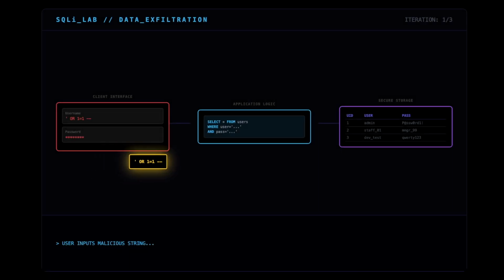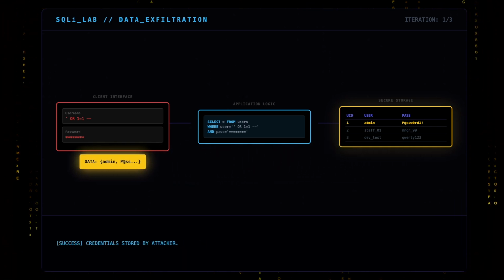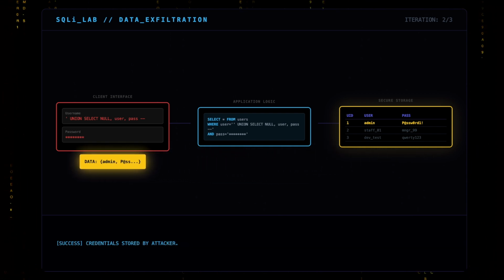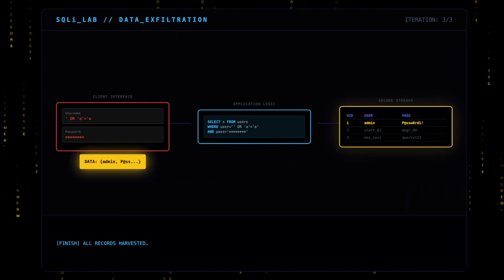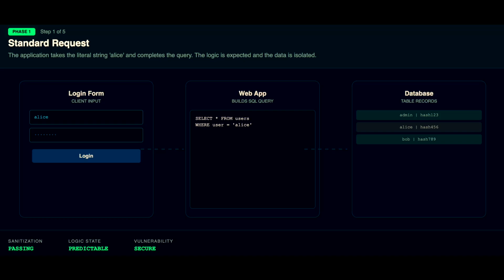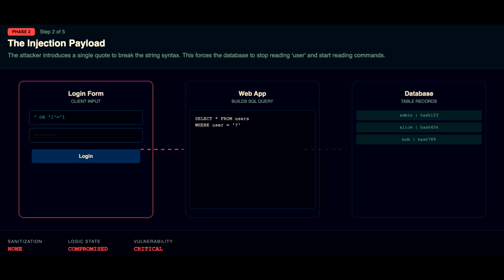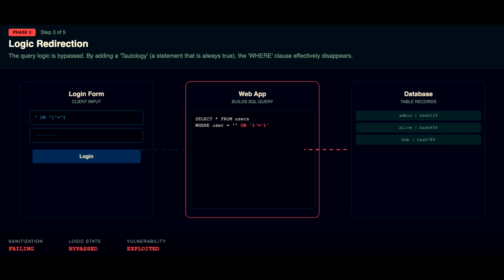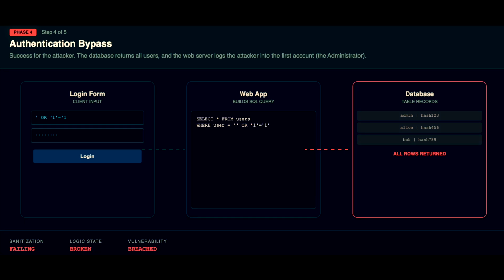🚨 SQL Injection Attack Explained: How Hackers Steal Databases & How to Prevent It 🔐💻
SQL Injection attacks are one of the most dangerous and common cybersecurity threats 💻⚠️ In this short video, we break down how attackers exploit weak database inputs to steal, modify, or delete sensitive data—and what you can do to stop it.

Learn simple but powerful prevention techniques. 🔐✨

Whether you're a developer, student, or just curious about cybersecurity, this video will help you understand and defend against SQL injection attacks.

Cross Site Scripting (XSS) Attack Demo 💀